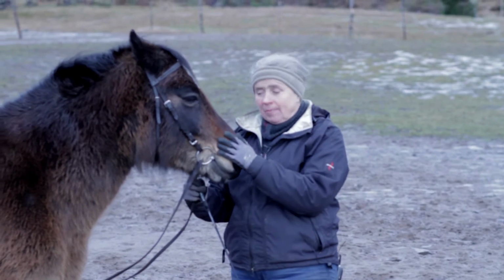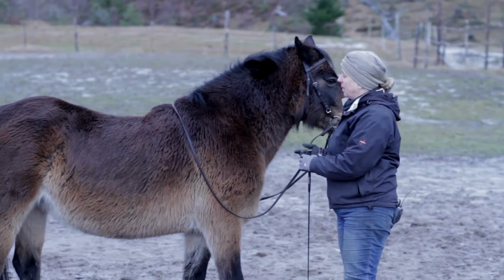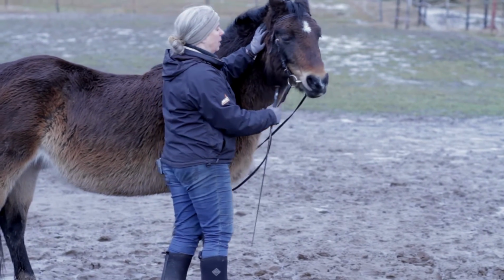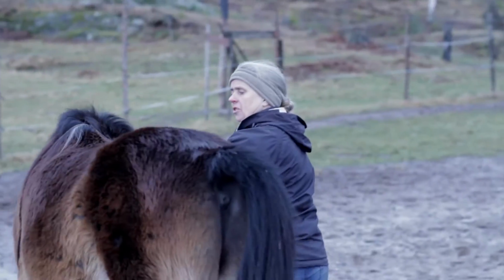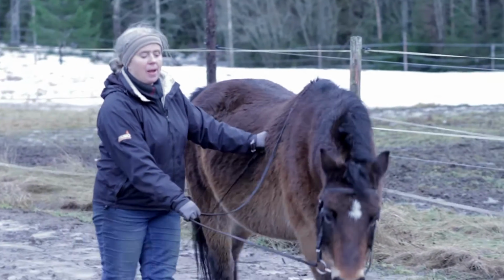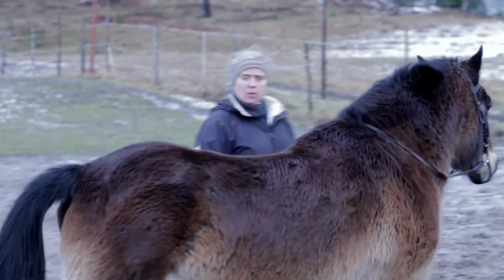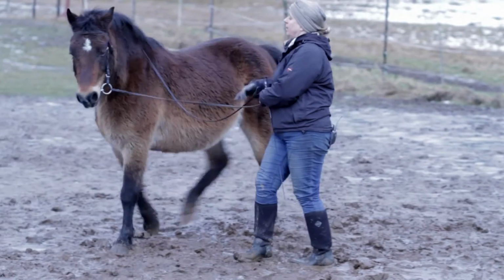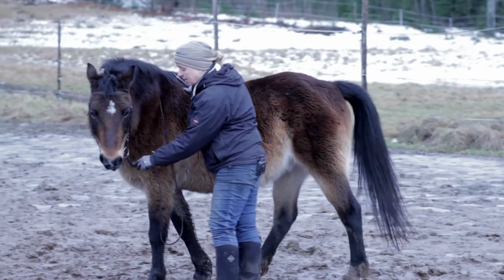Trollspeilet Episode 8: Underneck